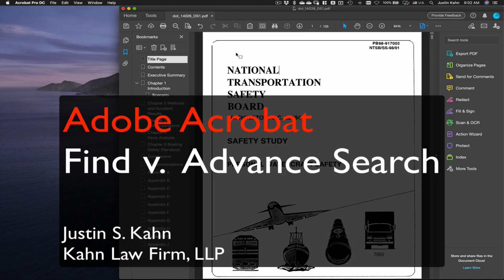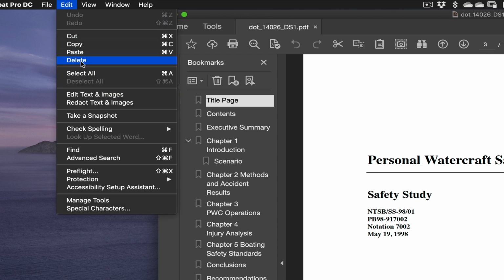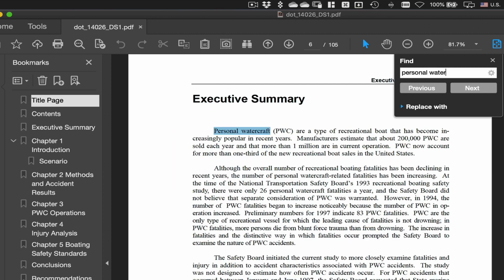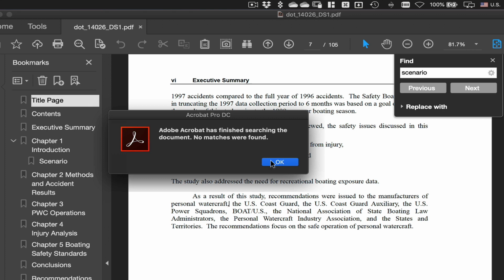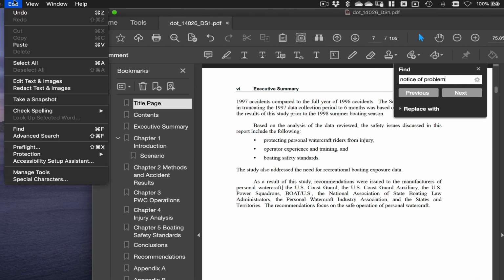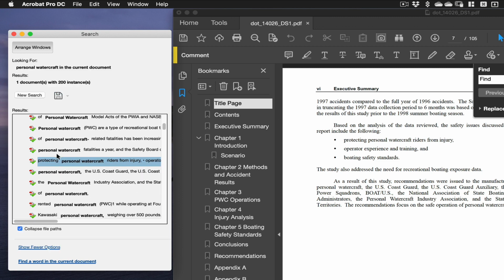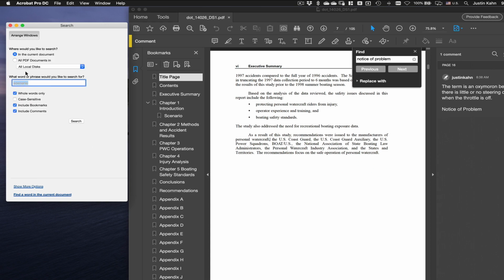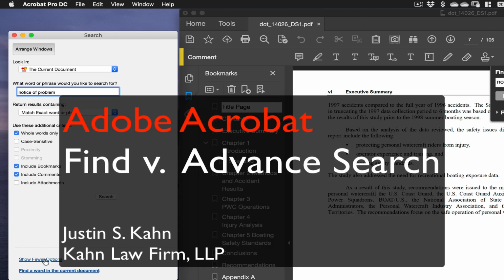Acrobat Find v. Advance Search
Adobe Acrobat offers different ways to search a PDF. This screencast compares Find and Advance Search to show how to find words in the PDF and also within comments and bookmarks.